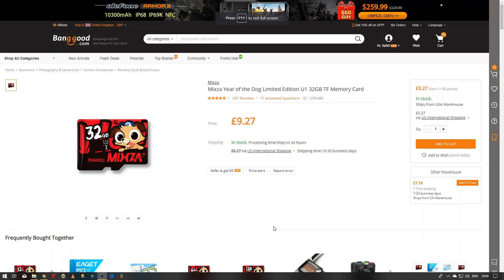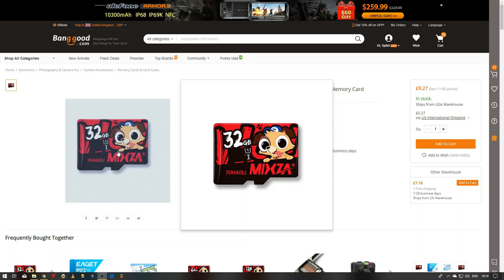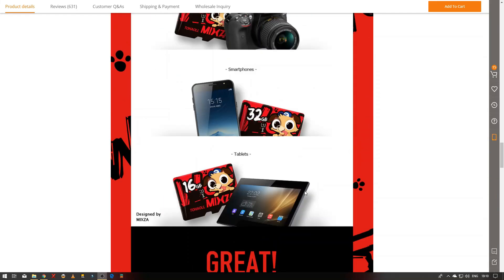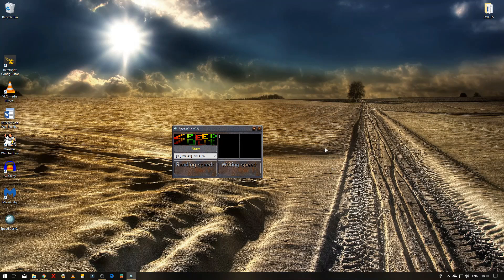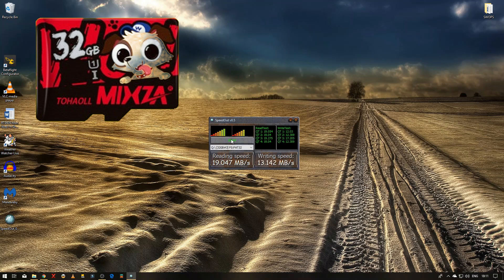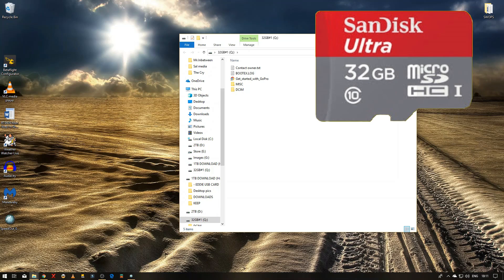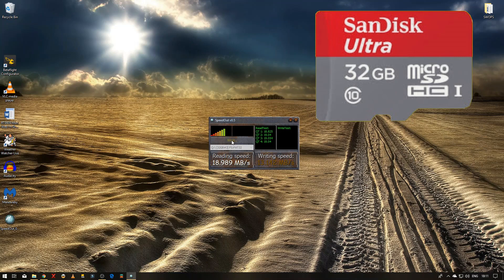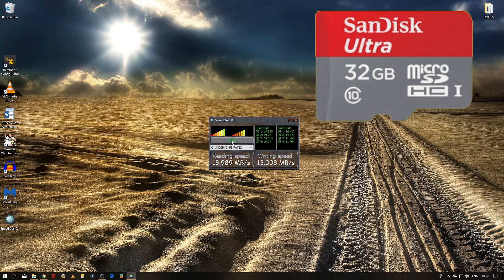Mixza Year of the Dog Limited Edition U1 32GB SD Card speedtest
Speed test against an original Sandisk 32 GB Class 10

Mixza Year of the Dog Limited Edition U1 32GB TF Memory Card

Mixza Year of the Dog Limited Edition U1 64GB TF Micro Memory Card

Mixza Year of the Dog Limited Edition U1 128GB TF Micro Memory Card